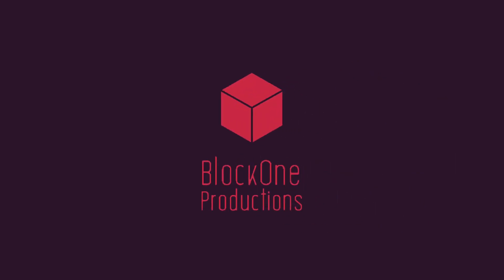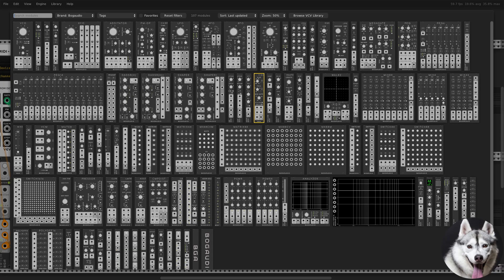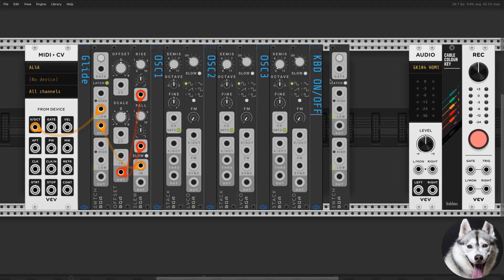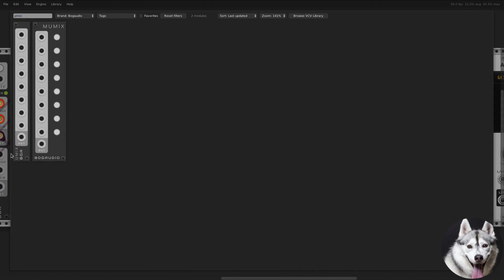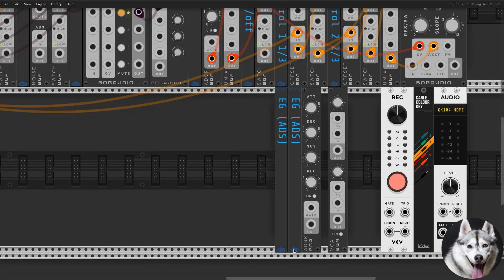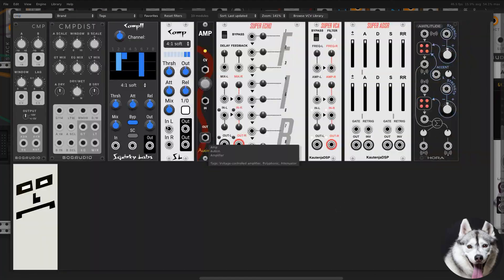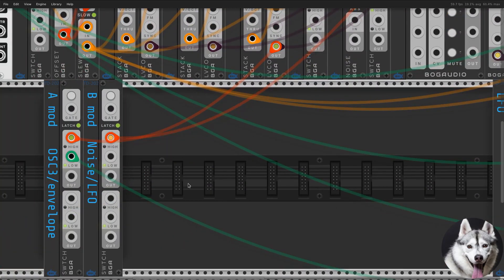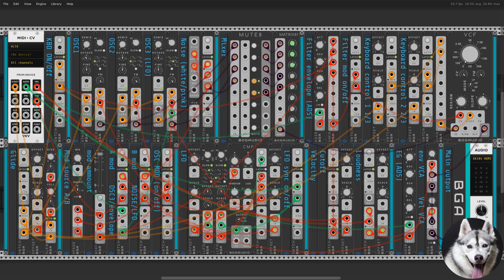Tutorial: Minimoog in VCV Rack using only bog audio modules (English)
Hello and welcome to BlockOne productions

Modules:
VCV: VCV Core
    Audio 2
    MIDI to CV
    ADSR
    BLANK3
    CMP
    LLFO
    LVCO
    MATRIX81
    MIX1
    MUTE8
    NOISE
    OFFSET
    SLEW
    STACK
    SWITCH
    UMIX
    VCA
    VCF
    XFADE

Chapters:
0:00 Intro and brief history
1:03 Synth description
1:38 Pitch and glide
2:15 Oscillators
3:00 Noise and mixer
3:52 Filter
5:10 VCA EG
6:25 Modulation: LFO
7:51 Modulation: Mixer
9:01 Optional: Velocity control
9:52 Demonstration

Krash, Public domain, via Wikimedia Commons